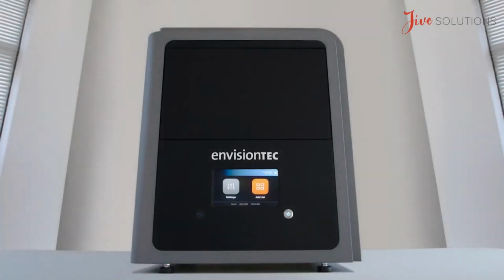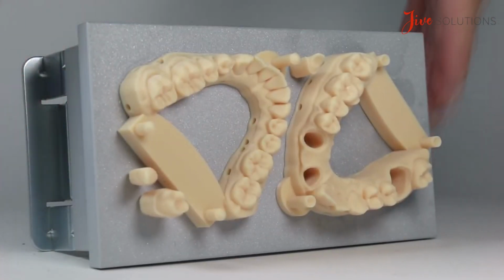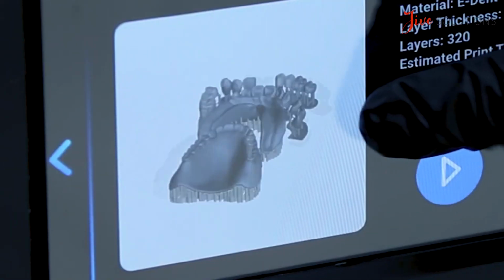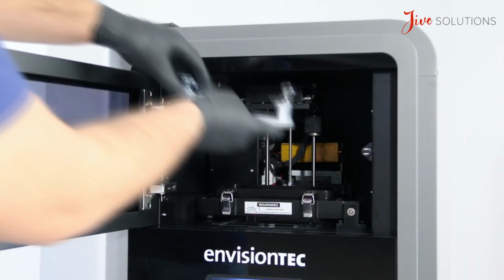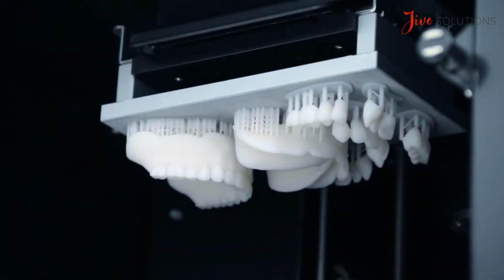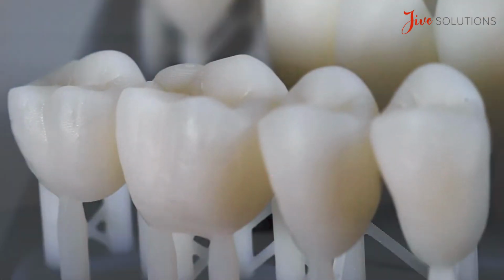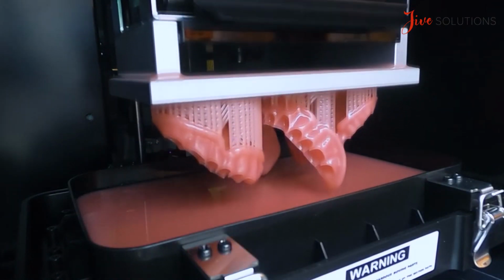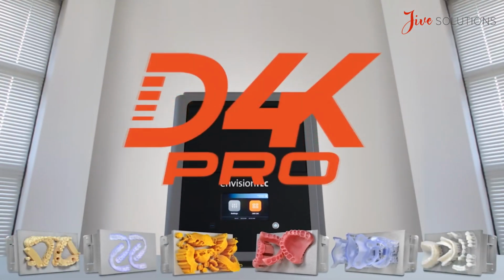자이브솔루션즈_envisionTEC NEW 3D 프린터_D4K PRO Dental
envisionTEC D4K PRO 3D프린터는 기존 DLP 3d프린터보다 빠른 출력 속도와 4K 고해상도 품질을 자랑하며, 조립(Snap-fit)이 가능한 레진, 고강도 레진, 투명 레진 등 다양한 소재 사용이 가능합니다.
쥬얼리, 덴탈 등의 높은 정밀도와 해상도를 요구하는 분야에서 전문적으로 활용하실 수 있습니다.

envisionTEC社의 D4K PRO를 지금 바로 만나보세요!